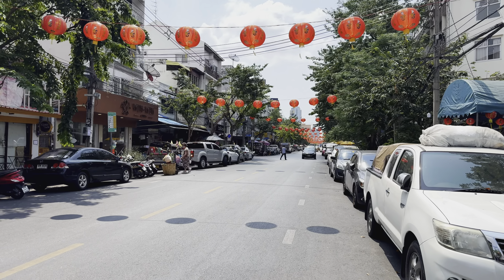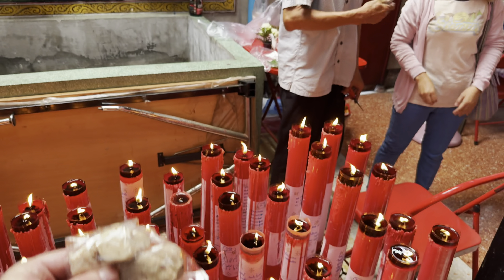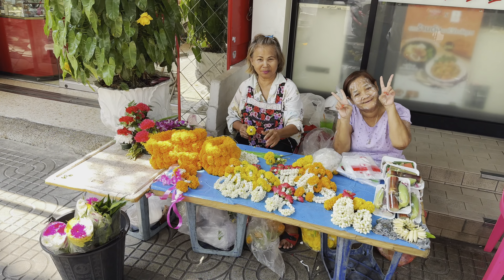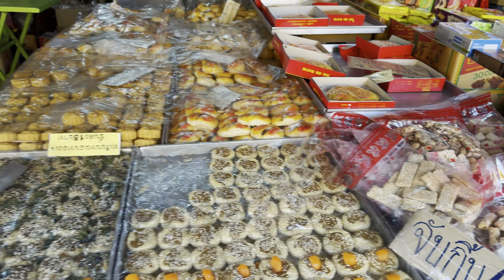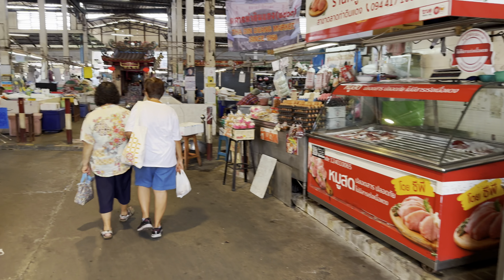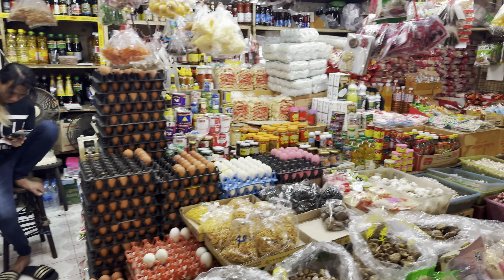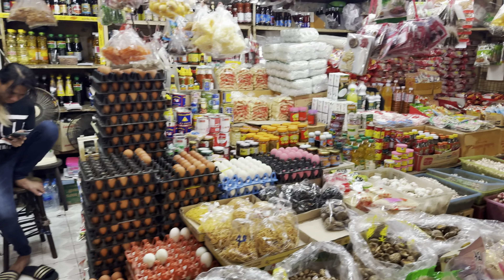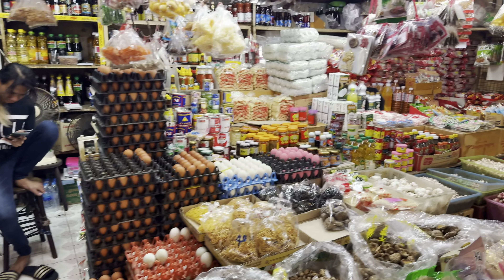Tha Din Daeng Community & Market - Bangkok Thailand 2024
Tha Din Daeng is one of the oldest traditional market in Bangkok, Thailand. It has no clear evidence to show when it was established. It is believed to have been established during the early Ayutthaya period.  This is a famous market because of the location of it which the Thais call “the golden place”.

Tha Din Daeng is located at Tha din dang Rd, Khet Khlong San, Bangkok. It is on the bank of the Chao Phraya River. This area are connect to Yarawit (China town), Sampeng and Pahurat which are important markets on the other side of the river.

In this Ayutthaya era, this area used to be breakpoint for cargo transport before sailing to Ayutthaya.  The river route was long with many curves so this was an important location to switch boats from sea faring to river boats to make the rest of the journey.

During the early Bangkok era up to King Rama IV’s reign this area was an important industrial and shipping region.

Industry like rice mills, sawmills, warehouses and shipyards were all here. It was also where Chinese and Malay Muslims conducted business and later trade with Europeans took place.

Today the area is known for its historic market and important Chinese shrines. Many of the people in the area trade goods that are used in traditional foods and products.

This is a great area of the city. It has the feel of Chinatown but without the huge crowds.